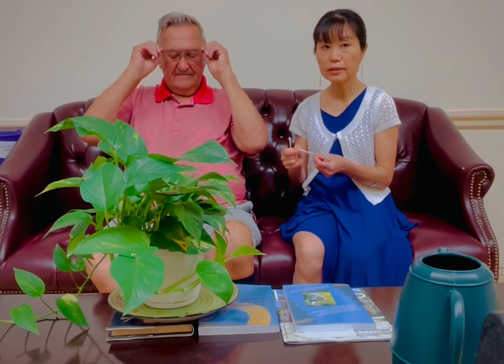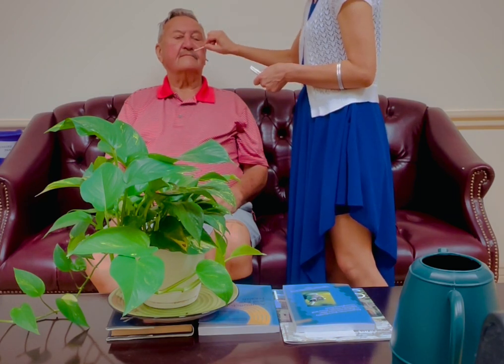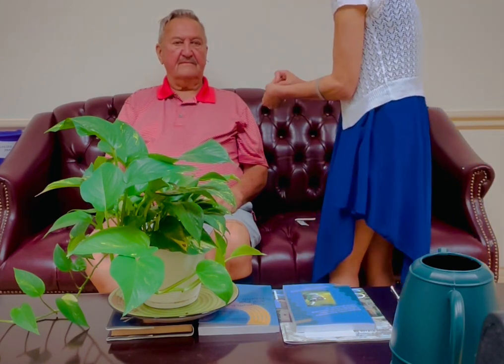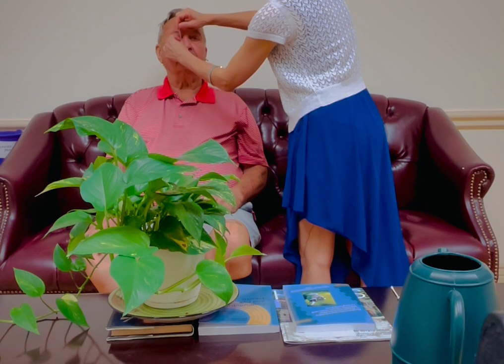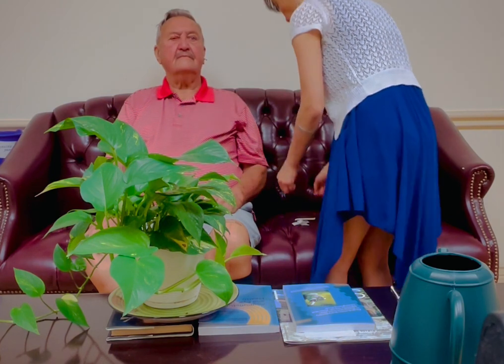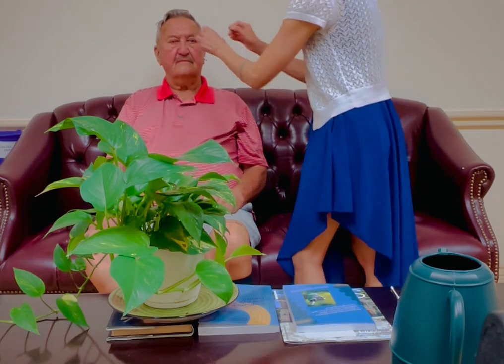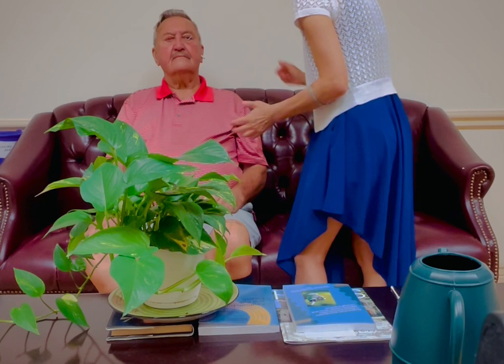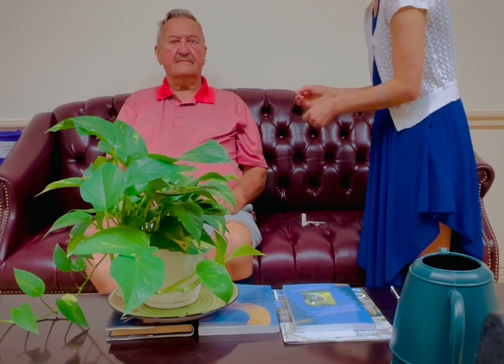Acupuncture for Sinusitis and Anxiety: How it Works and Why it's Effective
Sinusitis and anxiety are two common conditions that can have a significant impact on your quality of life. Acupuncture is a traditional Chinese medicine treatment that has been shown to be effective for both of these conditions.

In this video, we will discuss how acupuncture works to relieve sinusitis and anxiety. We will also discuss the different points that are used to treat these conditions, and how acupuncture can help to reduce stress levels.

If you are struggling with sinusitis or anxiety, acupuncture may be a safe and effective treatment option for you.

For Appointment booking visit-
(For Boston and nearby Locations)
(For Boca Raton and nearby Locations)